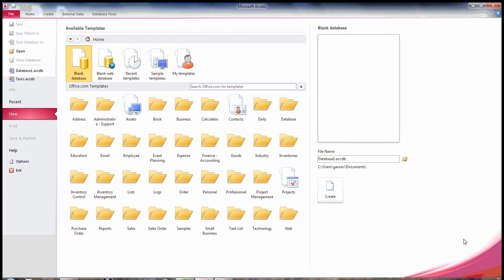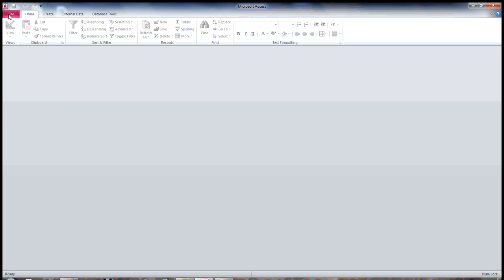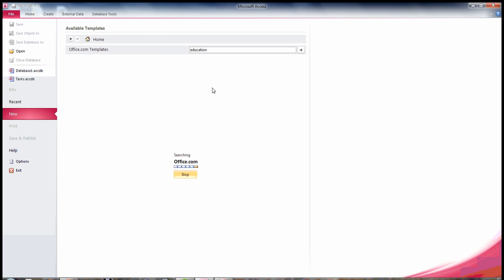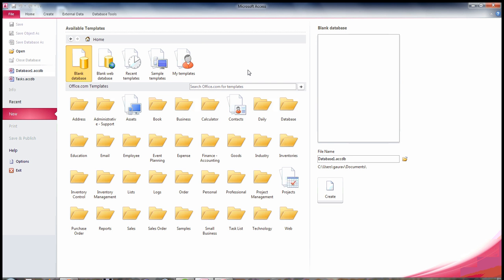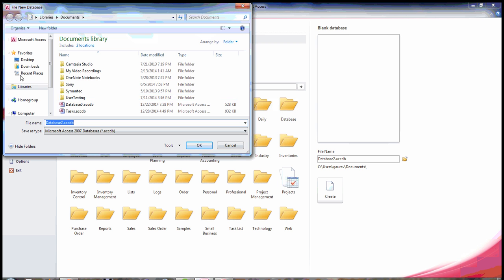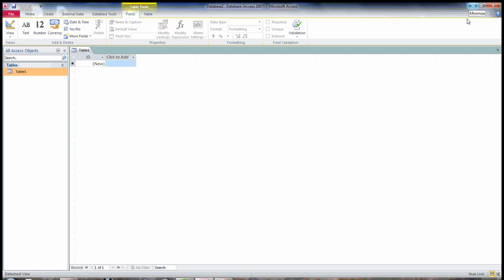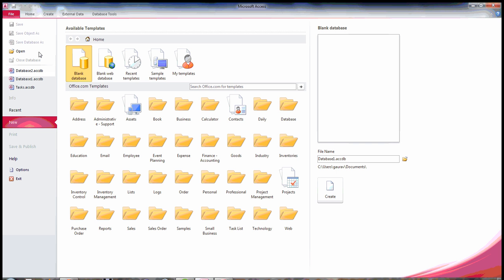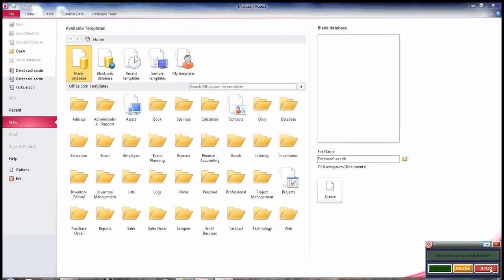Create a Database in Microsoft Access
Learn how to create a database in MS Access using blank database and templates.